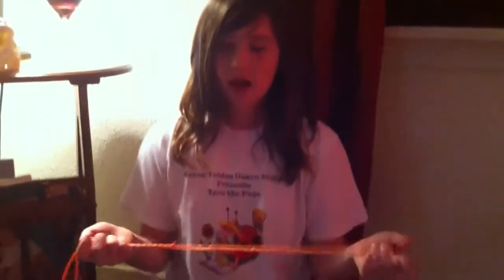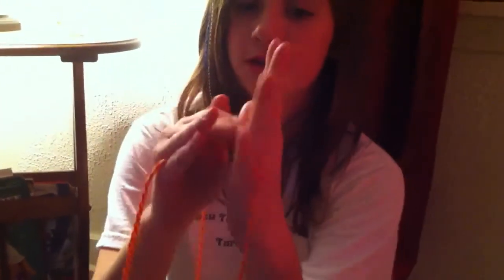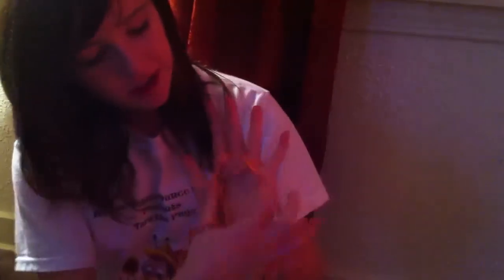String figures witch's broom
String figures